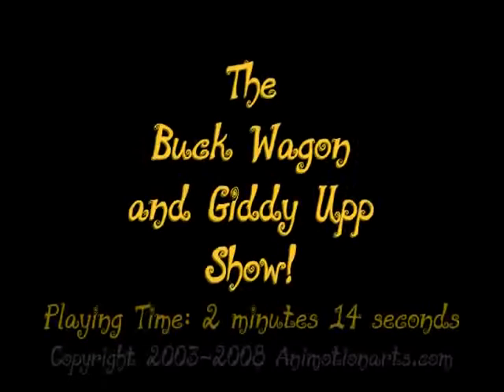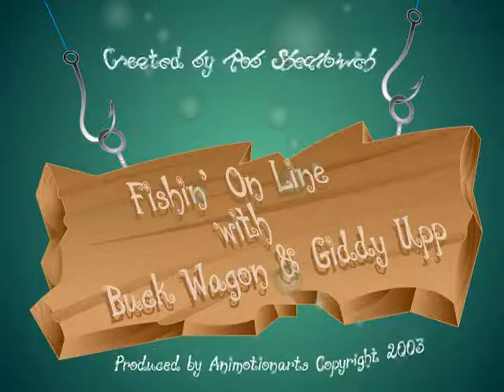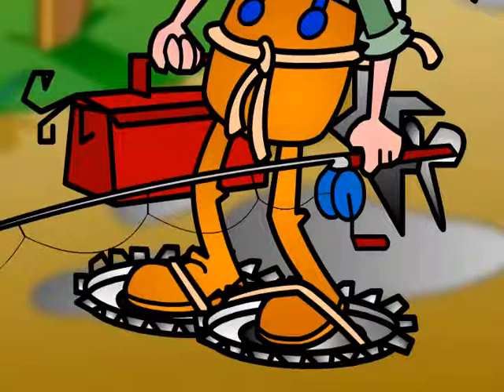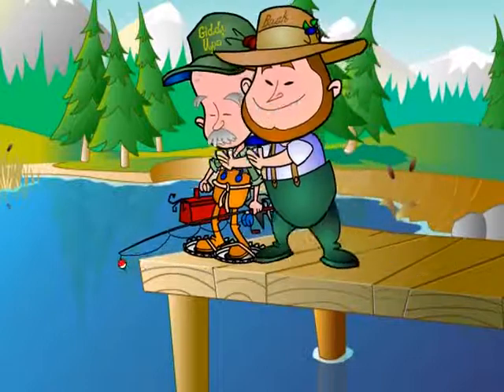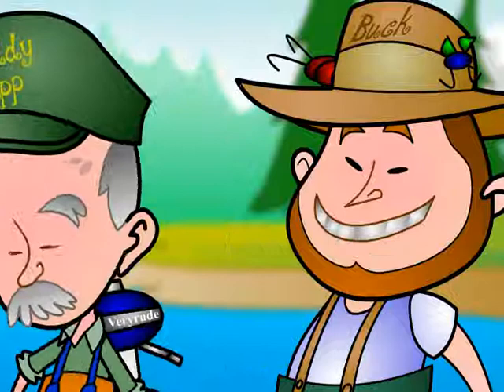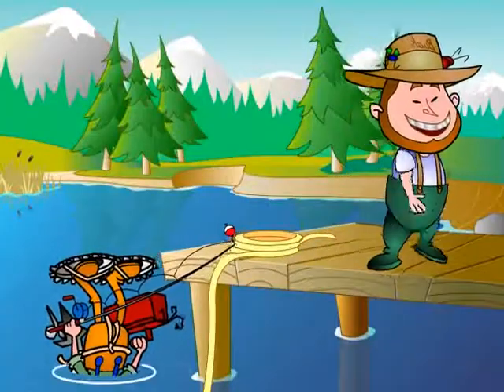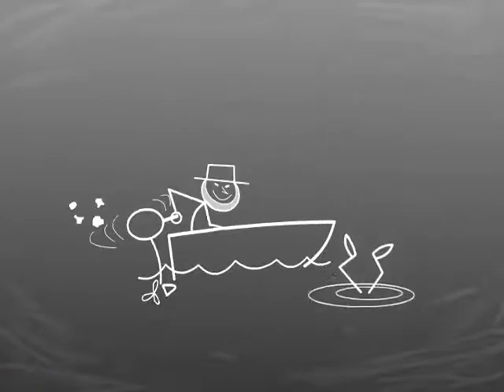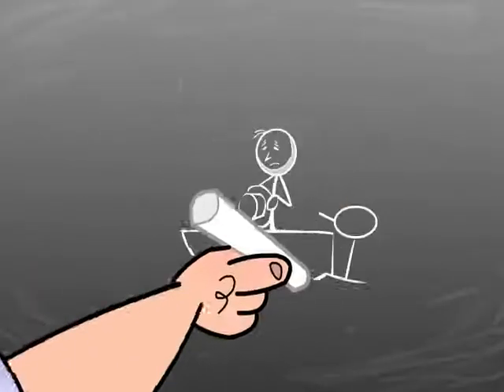Fishin' Online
Your hosts Buck Wagon & Giddy Upp will provide you with innovative fishing techniques and safty tips.  .